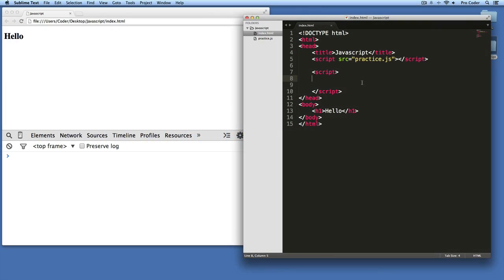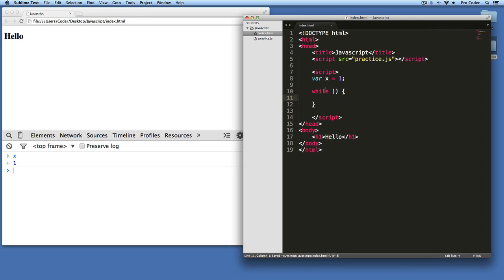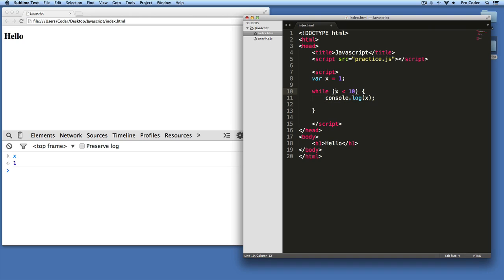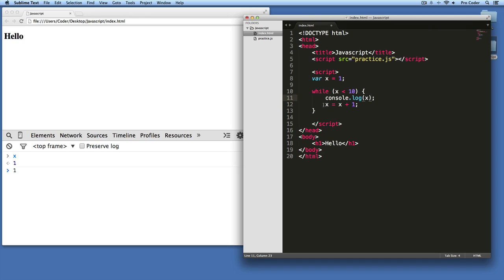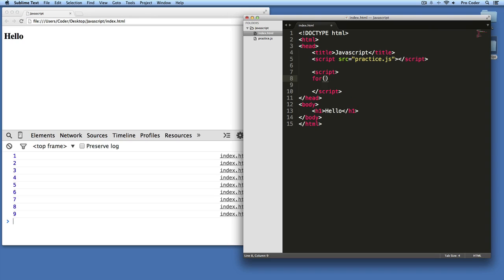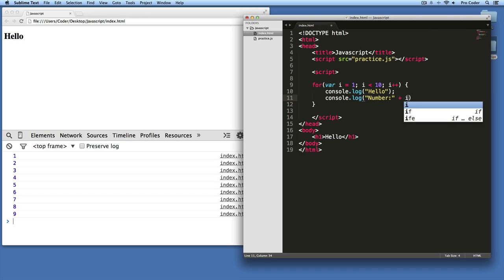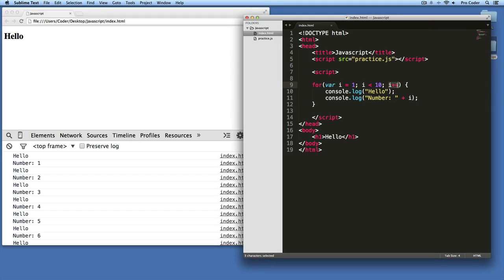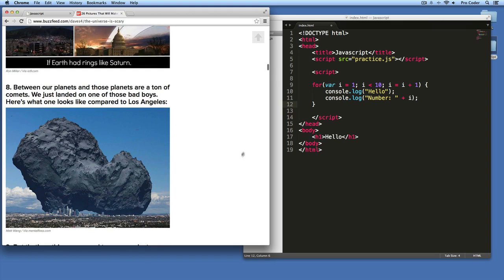50. Ruby on rails tutorial (Client-side): Lets Get Loopy